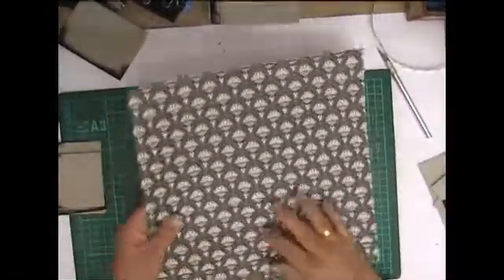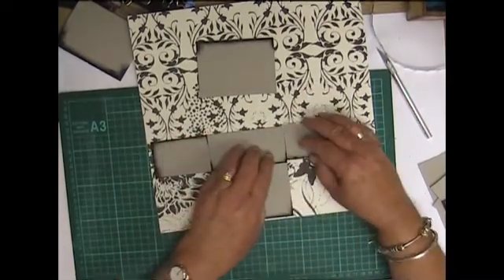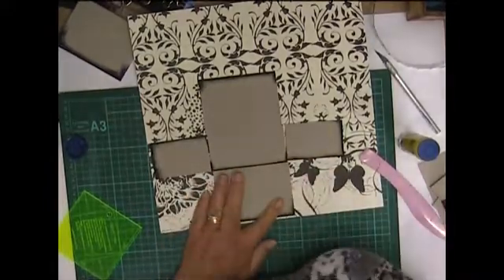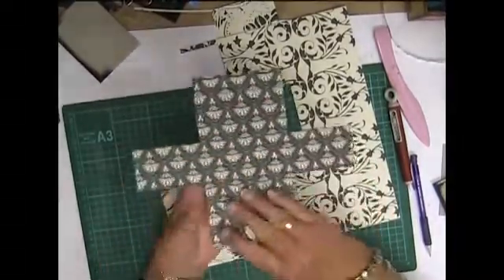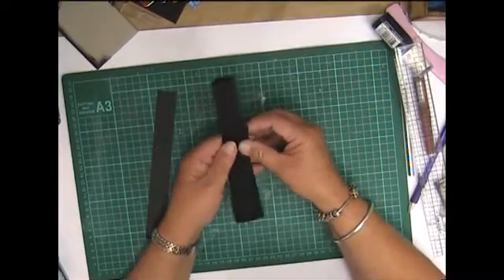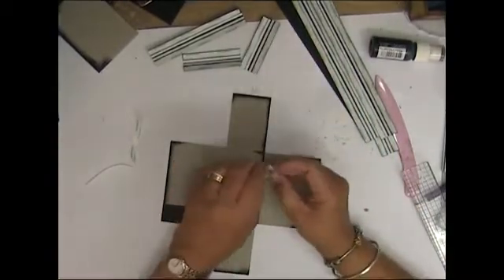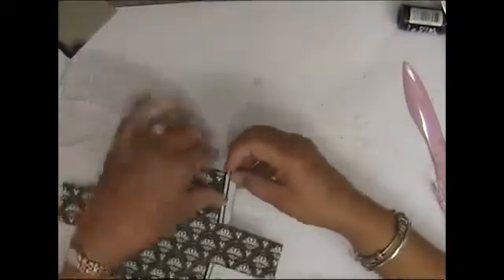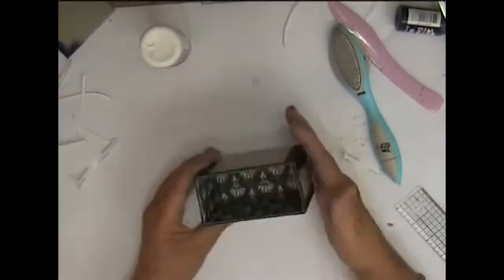Washi Tape Dispenser - Part 2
and we make a - wait for it - a box!